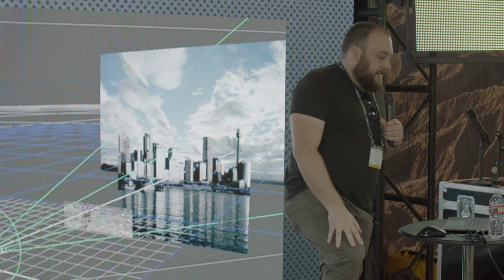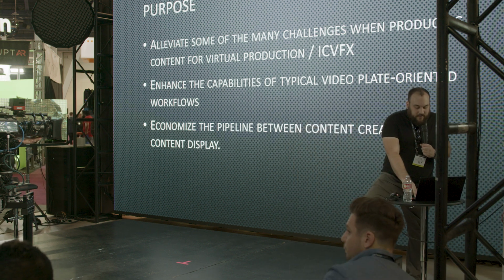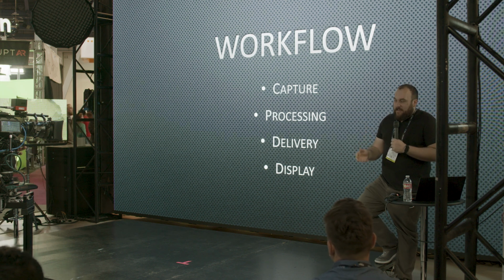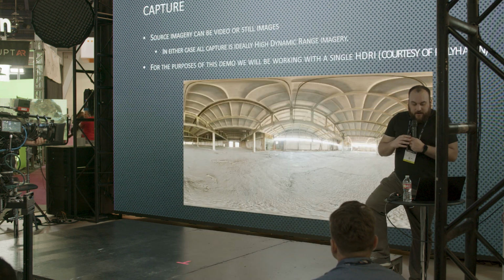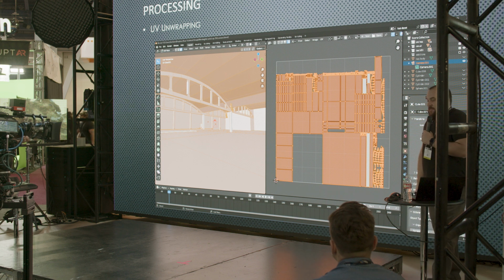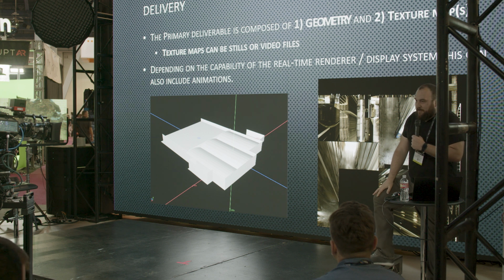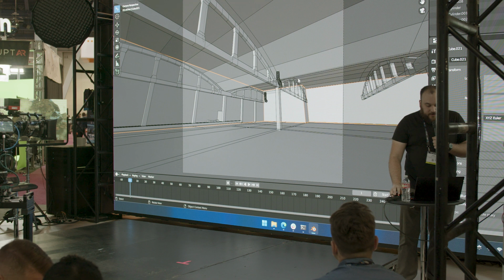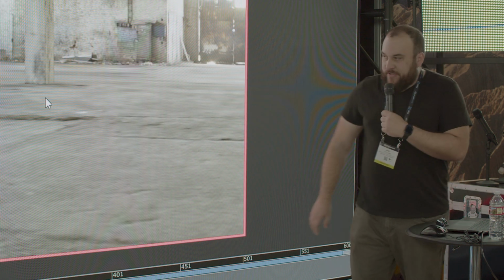2.5D Content Workflows for In-Camera VFX (vETC@NABShow2023 - Day 1 - Sunday, April 16th)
Presentation by FUSE Technical Group

An overview of the evolving intersection of traditional VFX compositing techniques and virtual production content. This talk will discuss the history and development of the relevant compositing techniques and illustrate how filmmakers, VADs, and operations teams can benefit from the efficiencies and well-established workflow behind this particular content format for ICVFX.

PRESENTER: Jared LeClaire, Sr. Video Engineering Systems Architect, Virtual Production